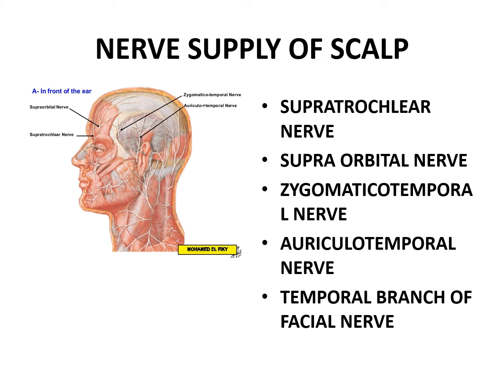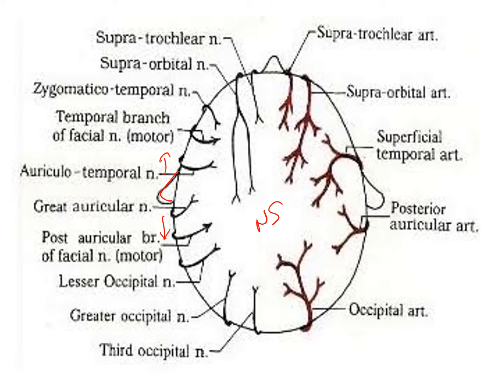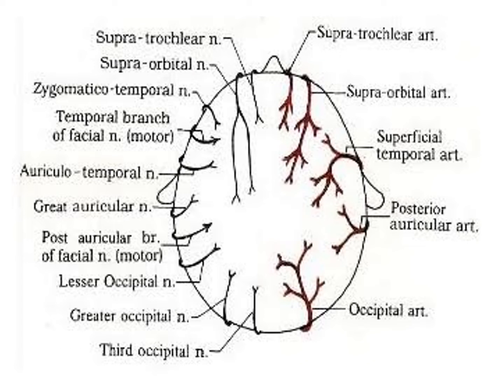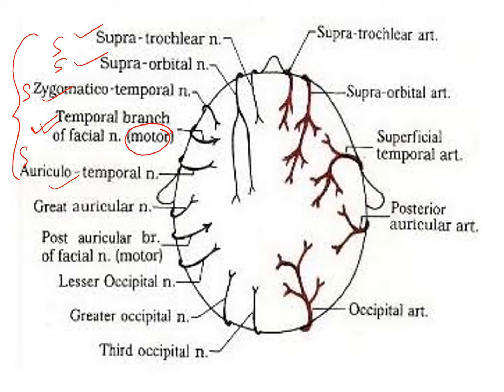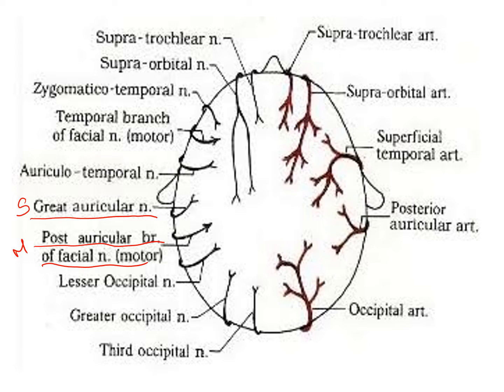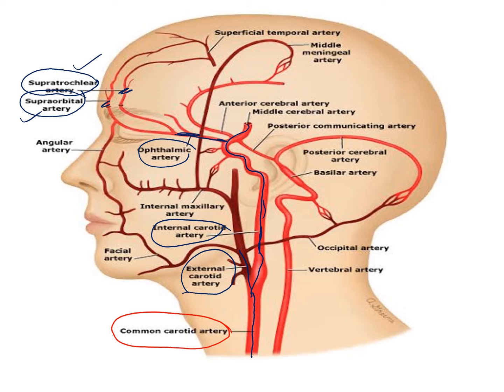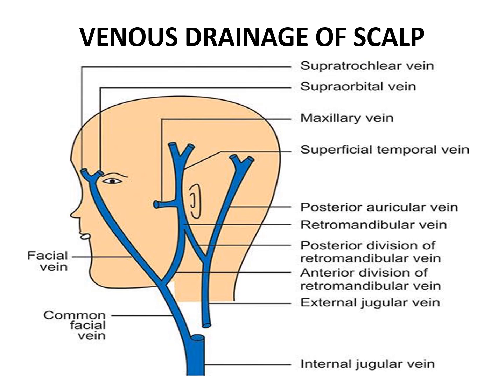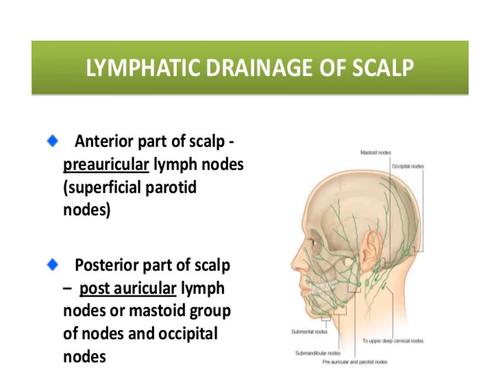scalp part 2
The blood supply, nerve supply and lymphatic drainage of scalp has been discussed